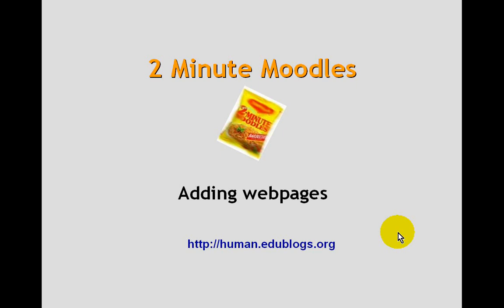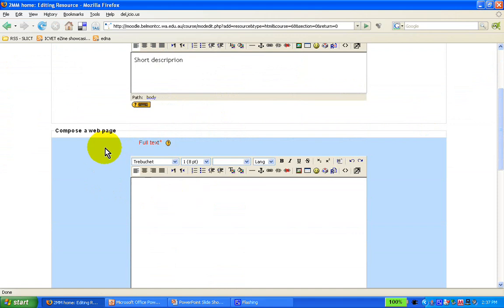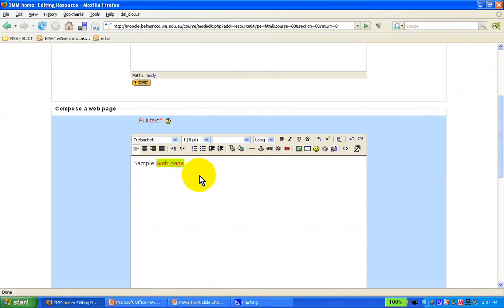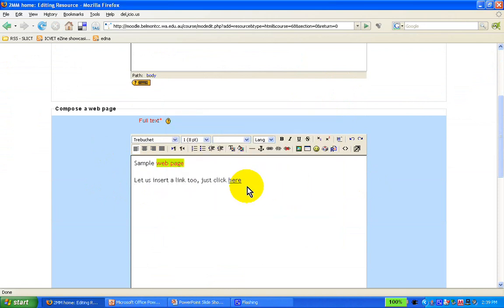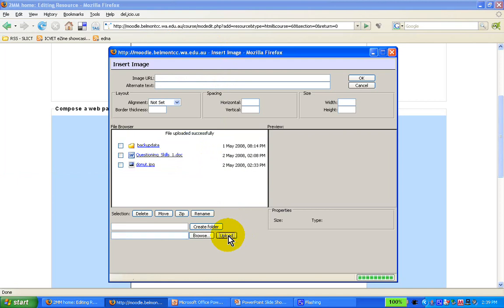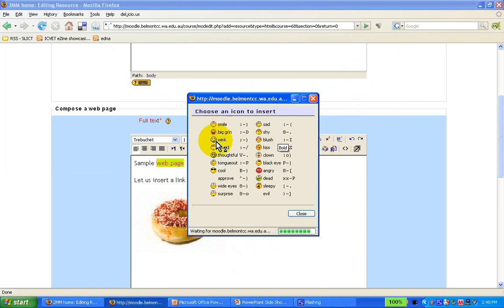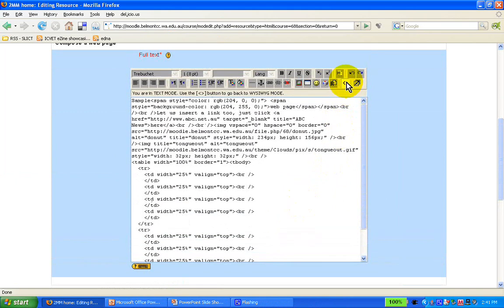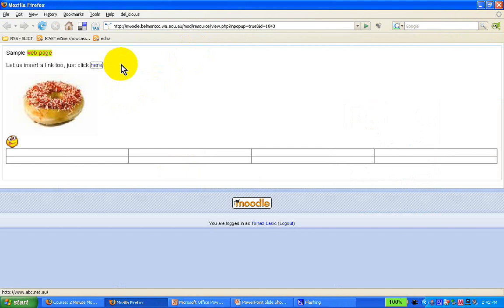Adding a webpage in Moodle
A short clip on how to add a webpage in Moodle course. Please note that you need to have appropriate editing rights assigned by your Moodle admin to do so.